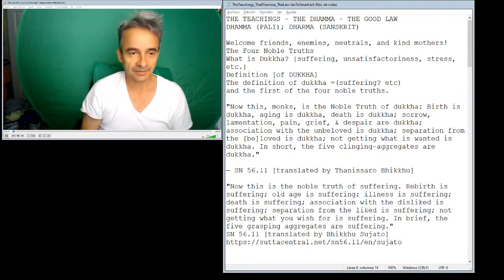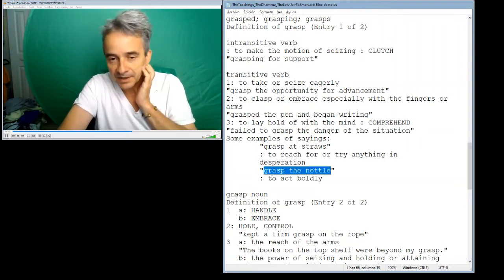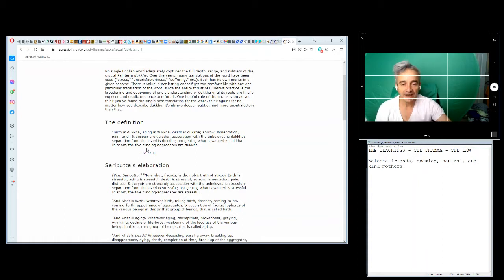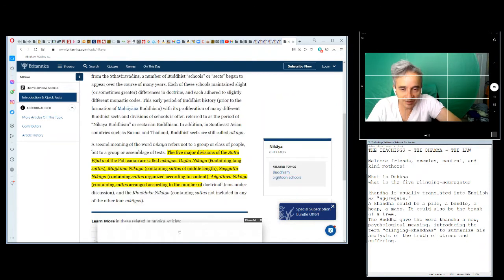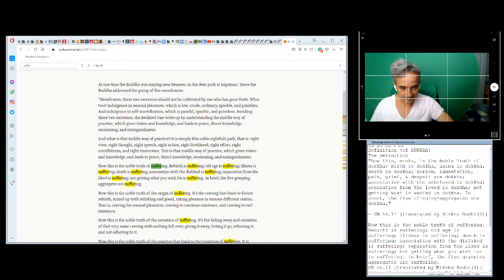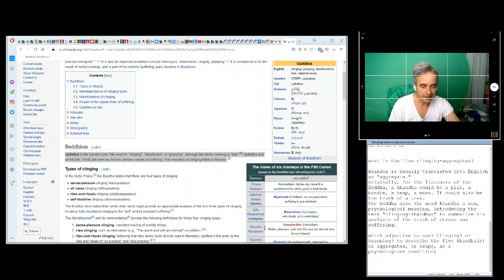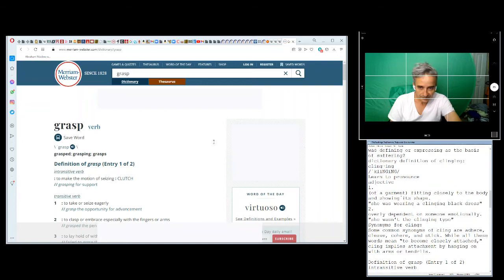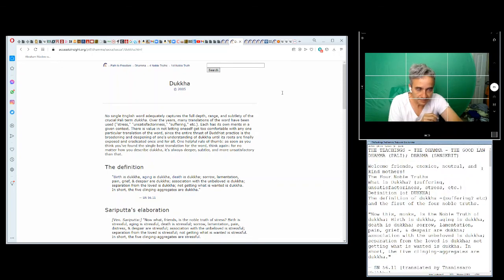THE TEACHINGS - THE DHAMMA - THE GOOD LAW (the research for the notes)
This conversation [with myself and those who care to listen] has to do with my notes on the DHAMMA (in Sanskrit that would be the word DHARMA), which, in Buddhism, has several meanings depending on the context, in this situation, it has to do with the teachings [of the Buddha] but can also refer to the LAW of how things work, mostly from a psychological point of view. And so The Good Law, as an alternative meaning and translation for the word DHAMMA, I think, suggests the best way for one to function in the situations one encounter.  The teachings and so the best ways to function, in this study, in particular, refer to the first of the four noble truths.

I had uploaded a corresponding introduction and explanation to what is contained in the notes. This video also has an introduction, but then it shows the process of gathering the notes. The notes I have brought together into a text that is titled "THE TEACHINGS - THE DHAMMA - THE GOOD LAW" Both here and in the previously uploaded video, you will be able to follow along with the notes right in the video.  But the second part of this video shows the notes as they were being written down.

Source file: 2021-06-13_01-04-09-plus.mp4 which consists of 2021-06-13_01-04-09.mp4 plus 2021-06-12_13-04-02.mp4